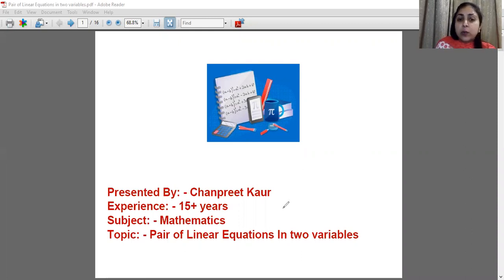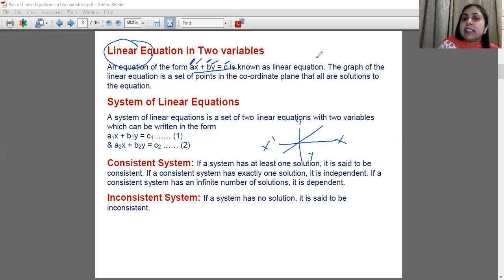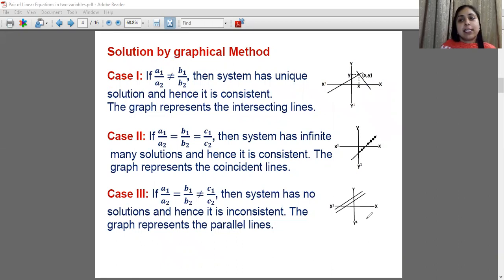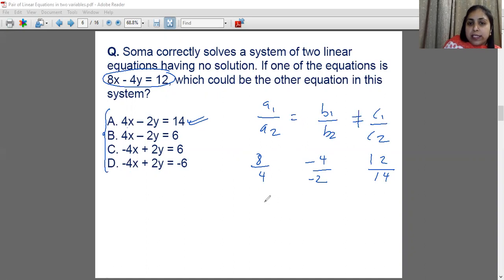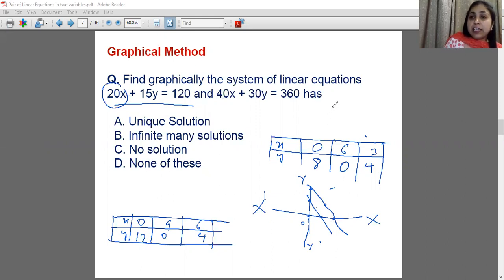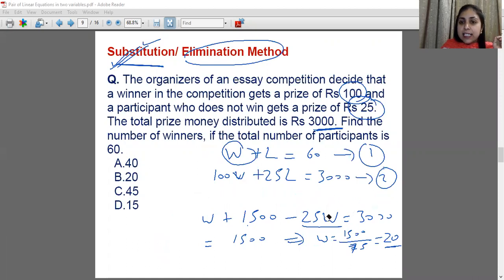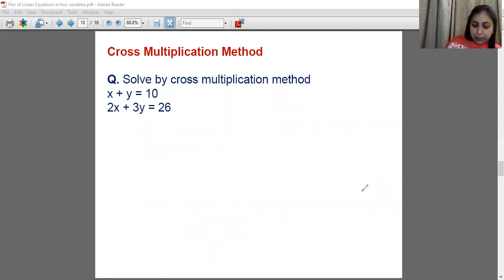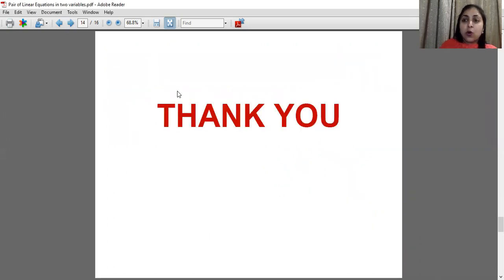pair of linear equations basics_class 10